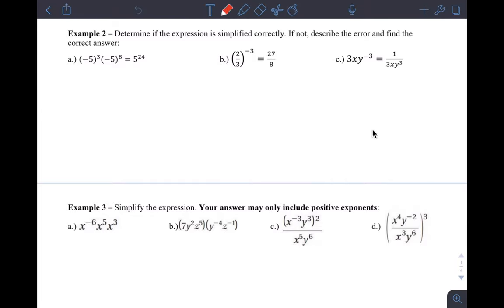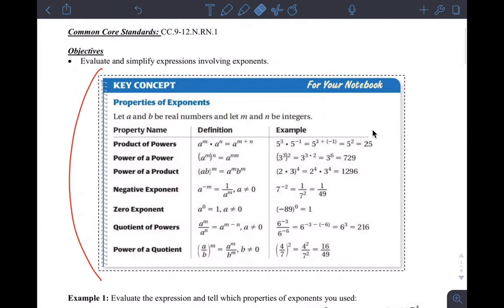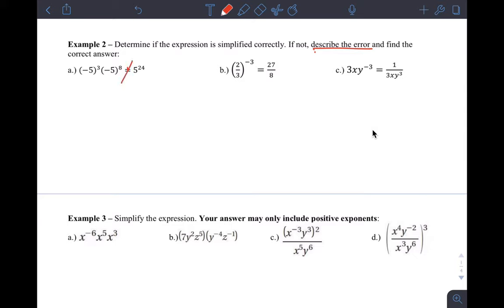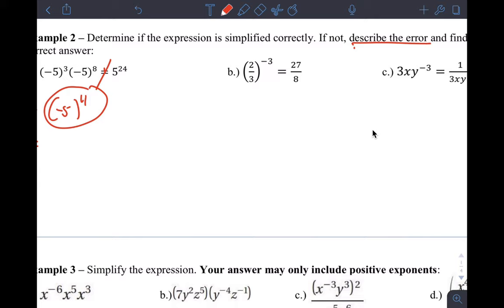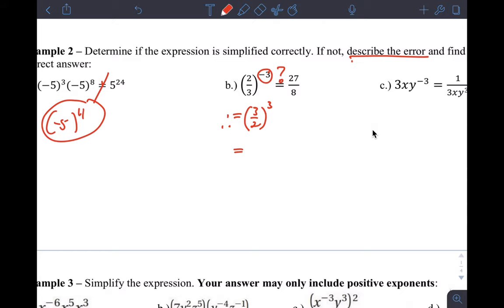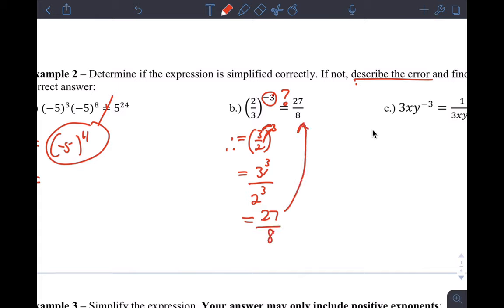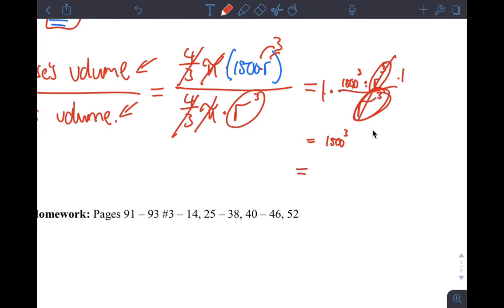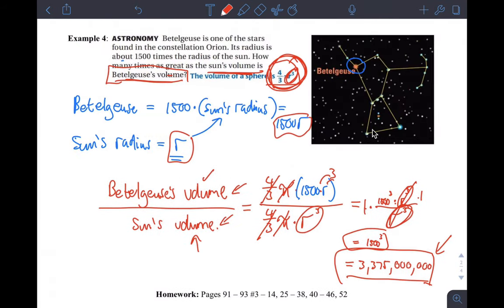Section 2.1 Examples 2 to 4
Basic review of simplifying exponential expressions from Algebra 1